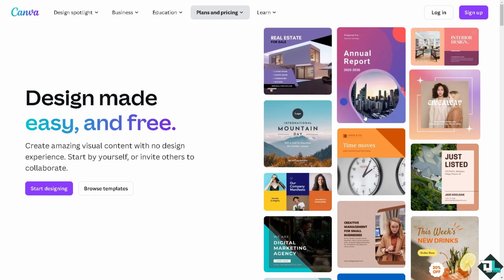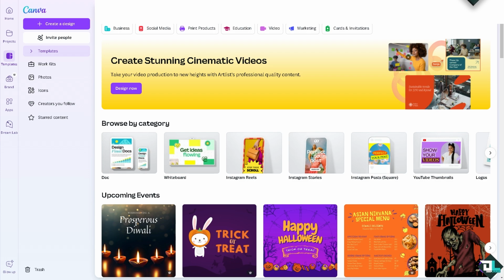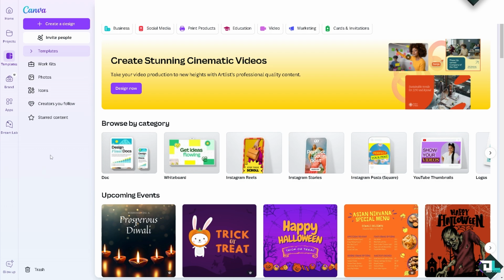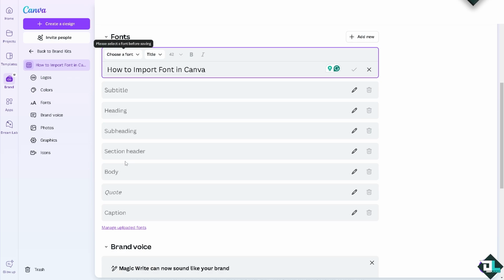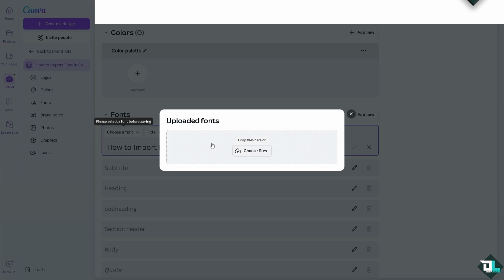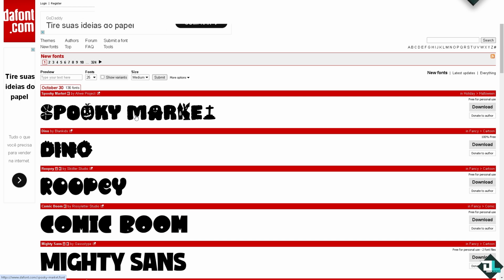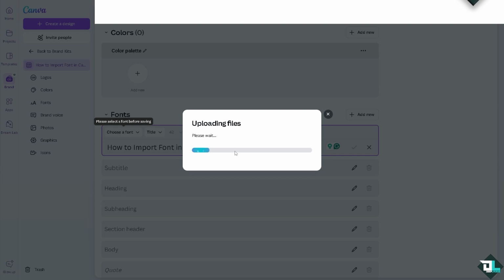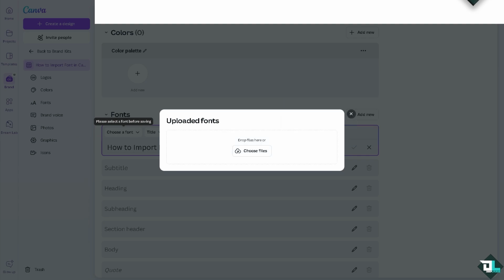How to Import Font in Canva (Full 2024 Guide)